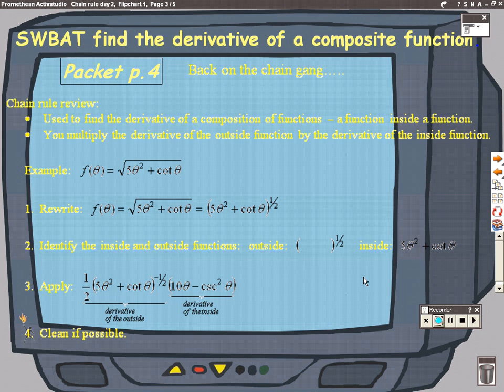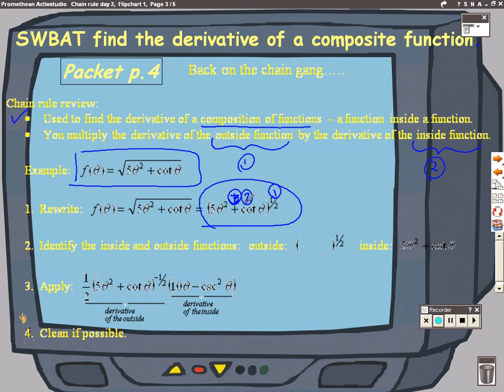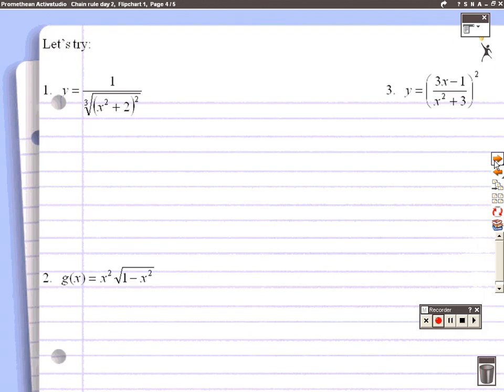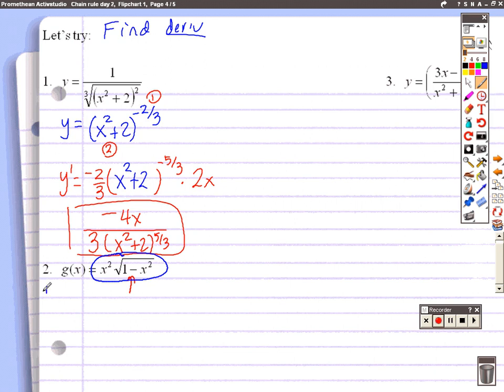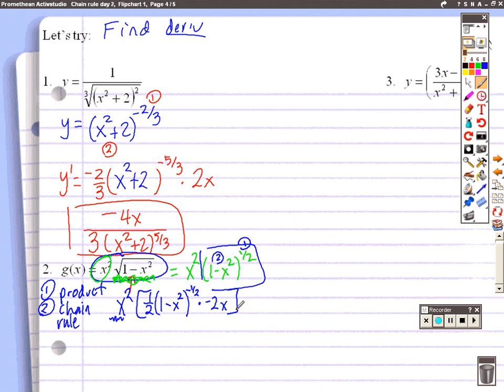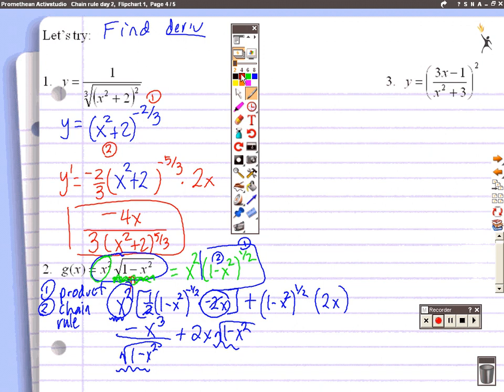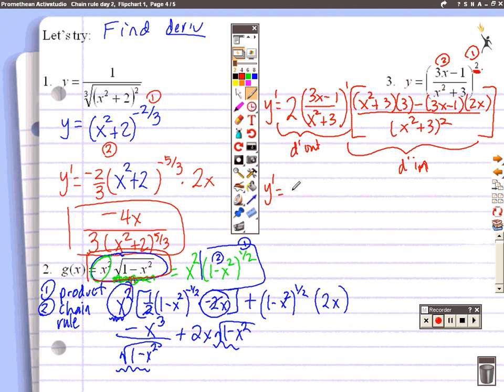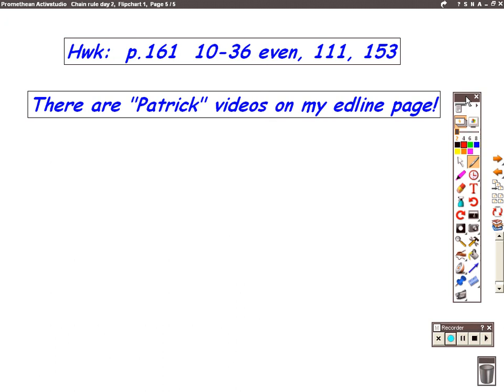Chain rule notes day 2